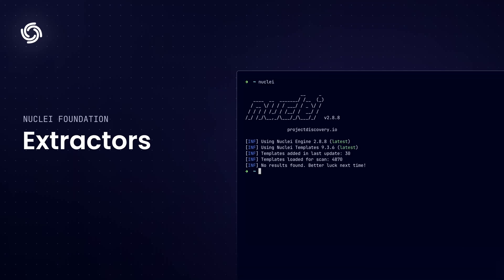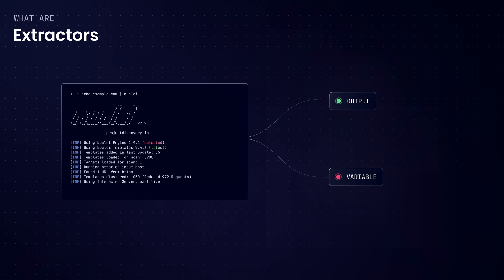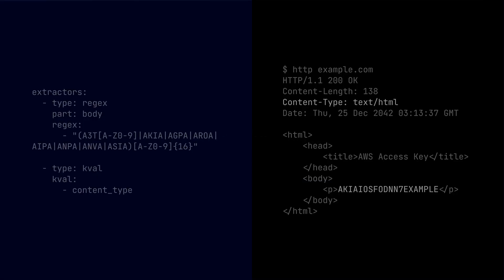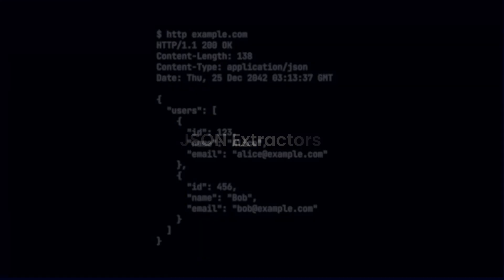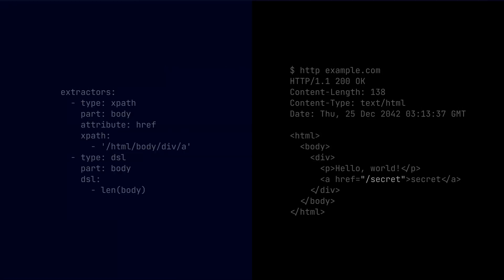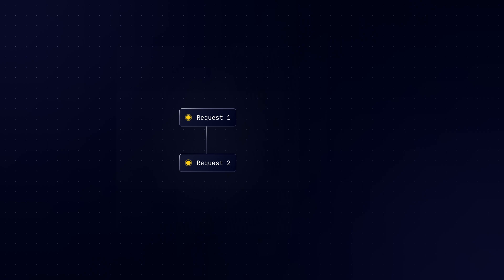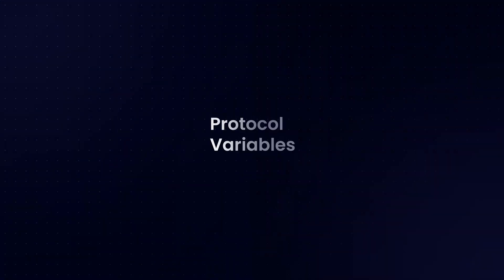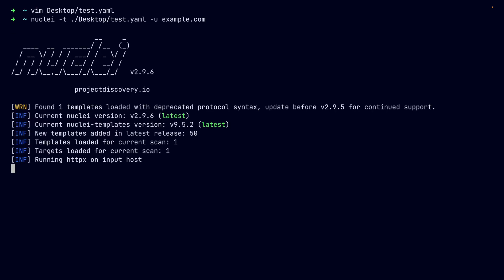Extracting Data from Targets using Nuclei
In this video, we are going to learn about nuclei extractors.

00:00 Welcome
00:18 What we’ll cover
00:48 What are extractors
01:16 Types of extractors
01:50 Regex and Kval Extractor example
03:20 JSON Extractor example
04:24 XPath and DSL Extractor example
05:29 Dynamic Extractors
07:04 Protocol Variables